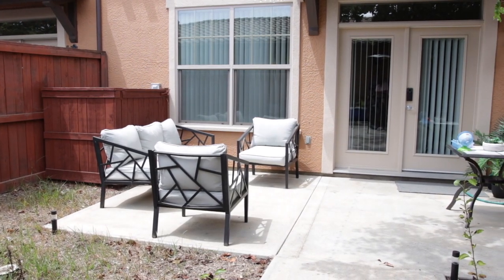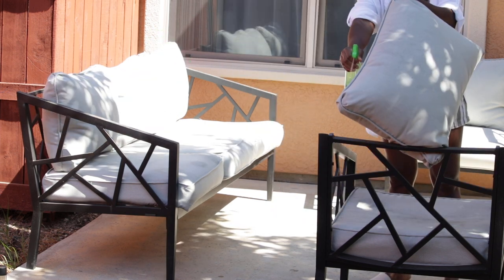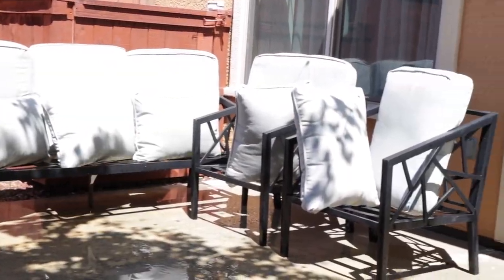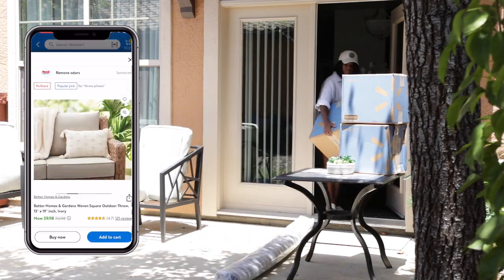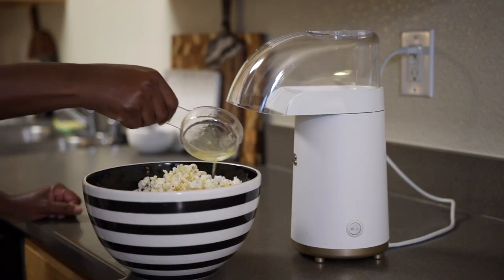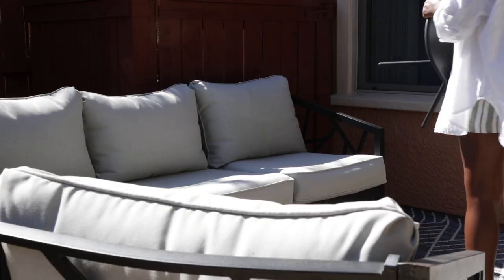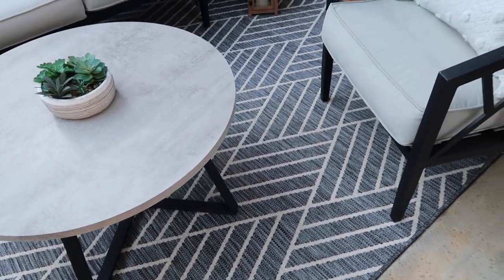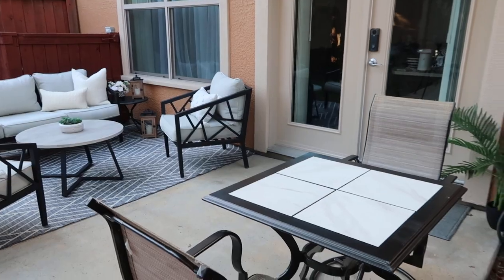Decorate With Me | New Decor | Patio Refresh | Modern Outdoor Furniture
Hey loves! It’s time to decorate the patio with some new pieces I found on Walmart! WalmartPartner I hope you enjoy watching!

Tassel Pillows
Large Lantern
Medium Lantern
Outdoor Rug
Popcorn Maker
Coffee Table